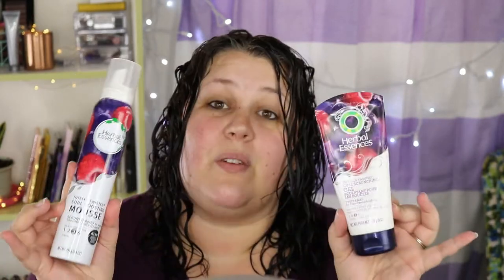I try Gel vs Mousse on my 2c Wavy Hair!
Hello! My name is Leah and today I try gel vs mousse on my 2c Wavy hair.
I tried a gel and a mousse both from Herbal Essences with the same amount of hold and here are the results!